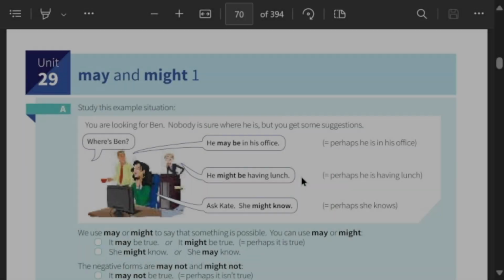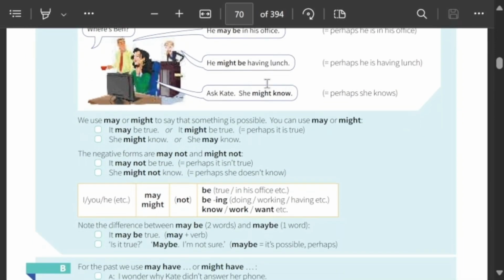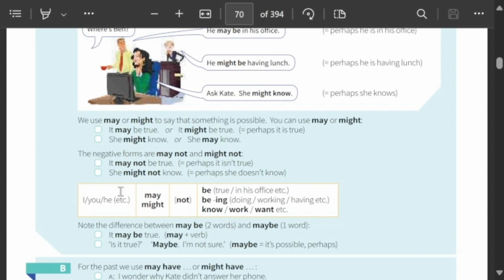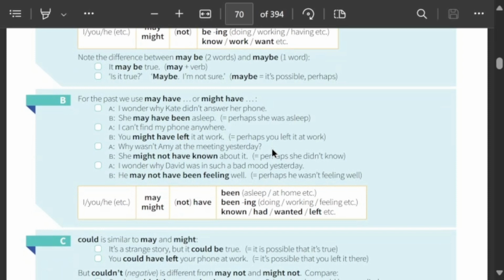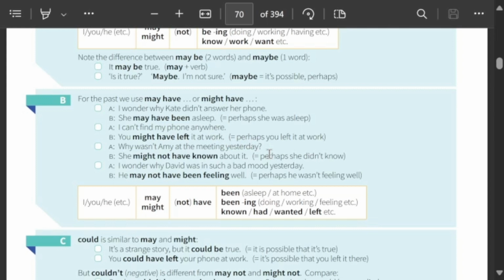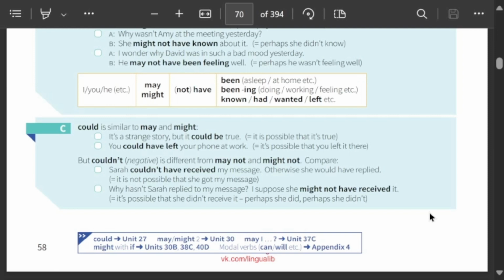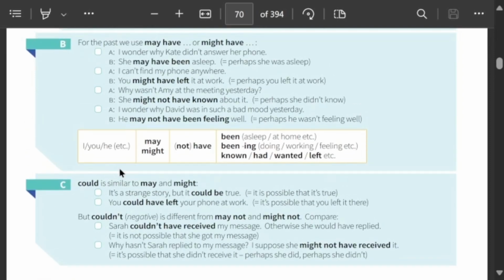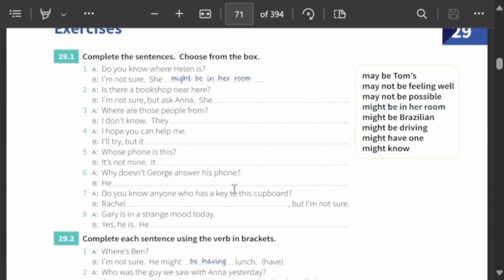English for monks - May and might (I)